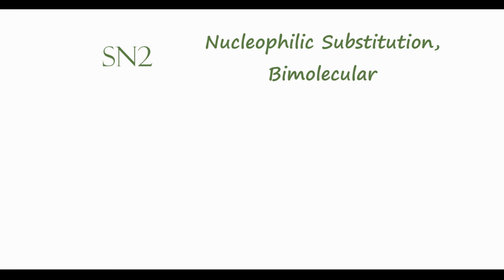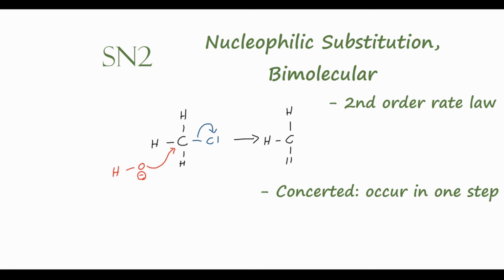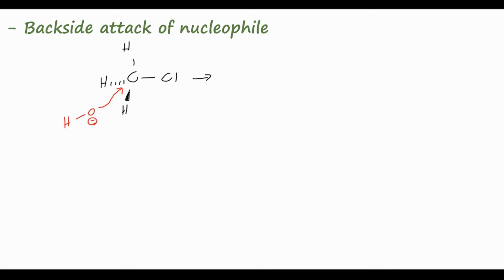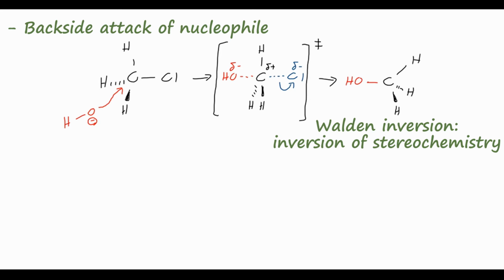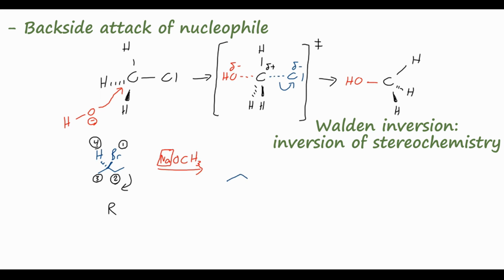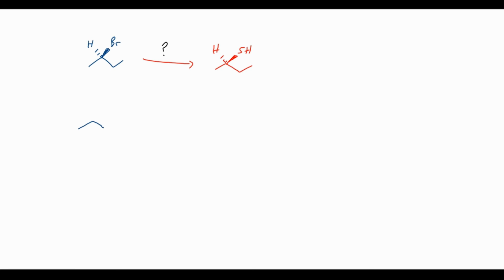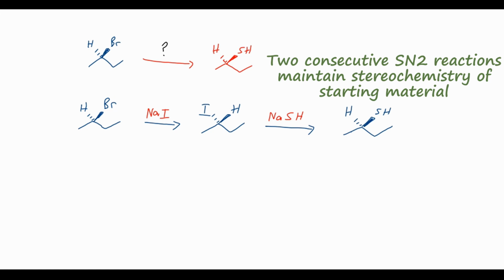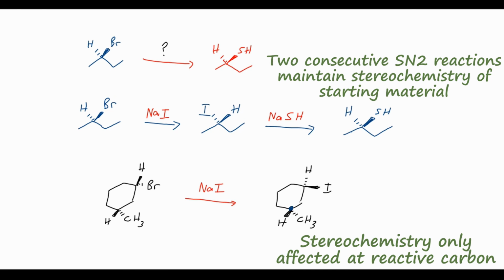SN2 Reaction and Mechanism | Organic Chemistry Lessons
Introduction to bimolecular nucleophilic substitutions (SN2 mechanism) and their properties. Transition state of SN2 reactions and inversion of stereochemistry (Walden inversion). Brief discussion of rate laws and kinetics. Techniques for synthesizing compounds using SN2 reactions.